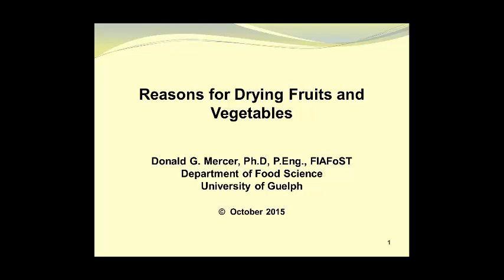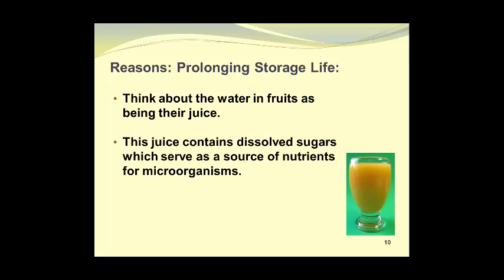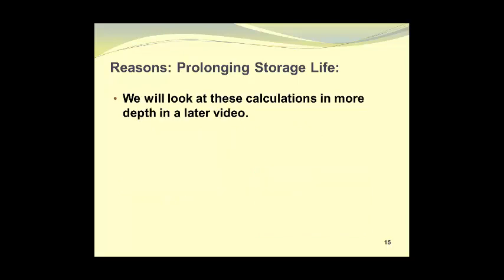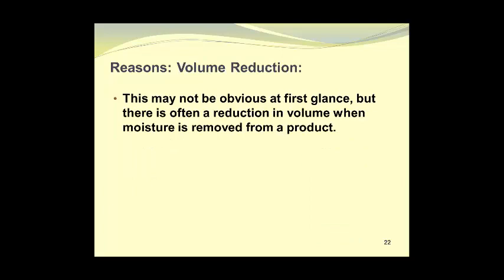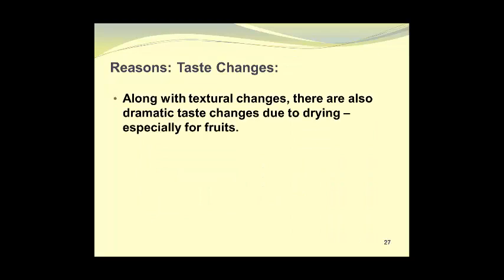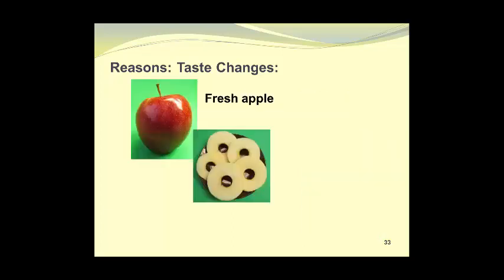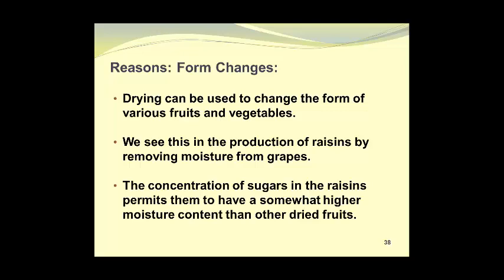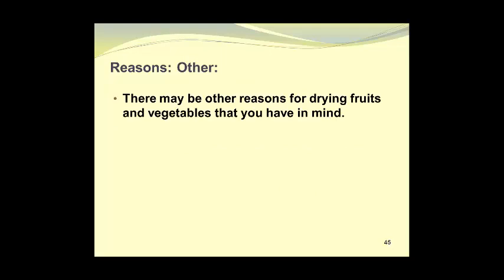Reasons for Drying